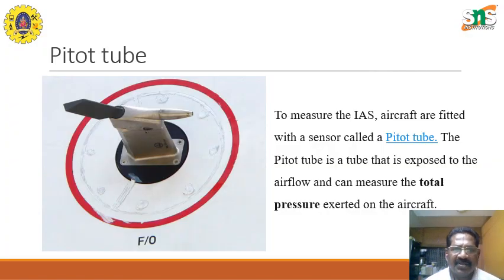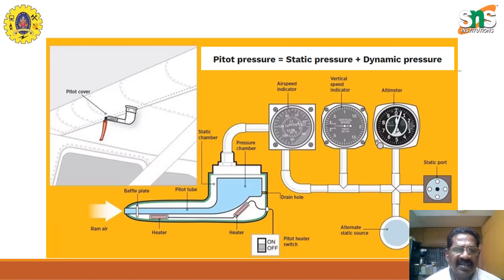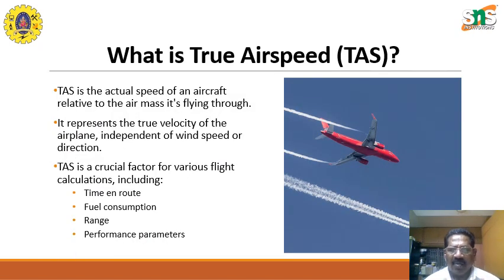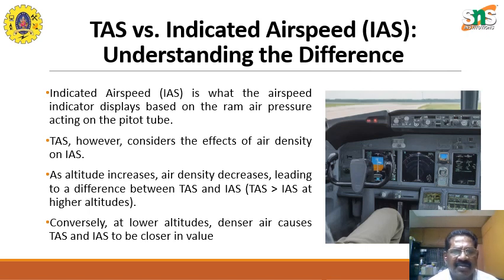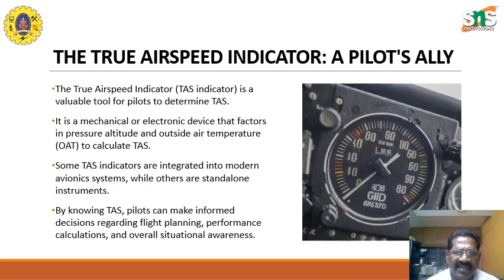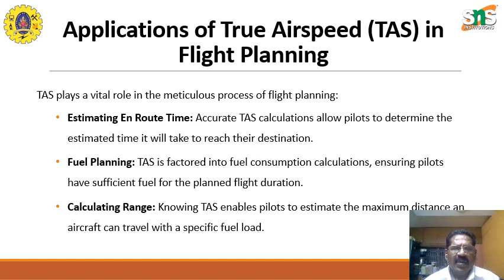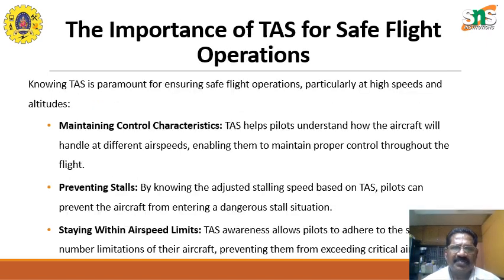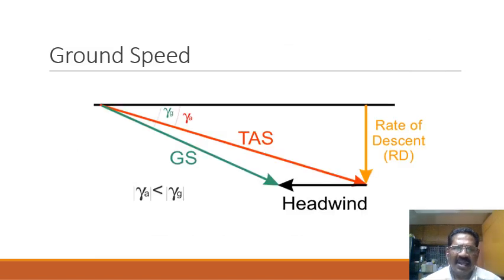AIRCRAFT INSTRUMENTS 3 TAS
Talks about True Air speed